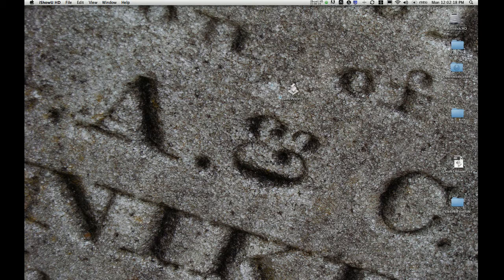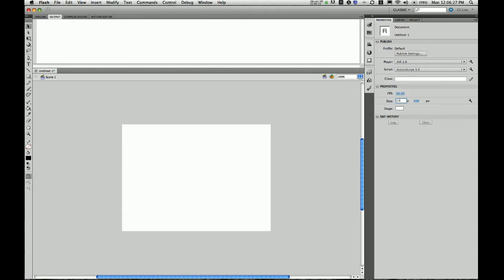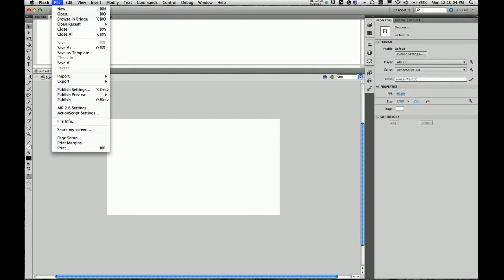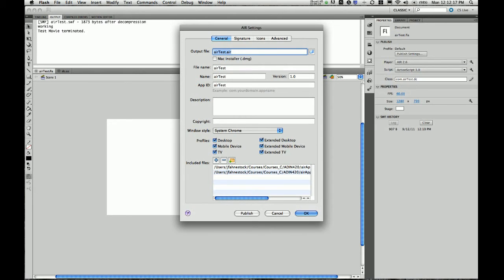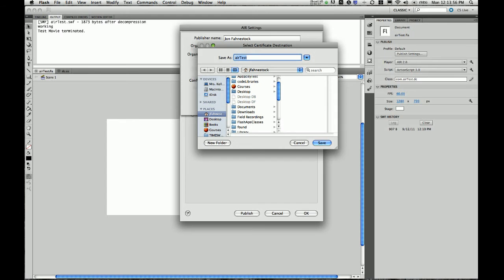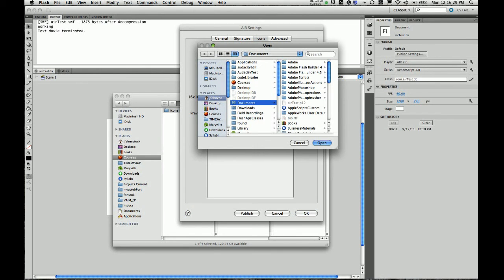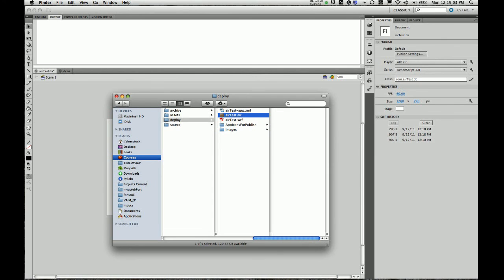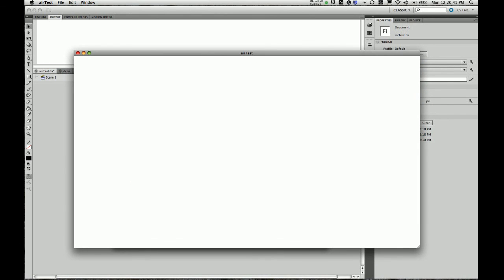setting up an Air app with Flash CS5.5